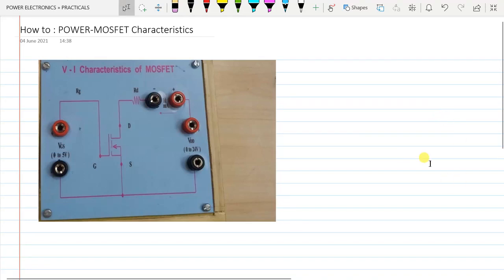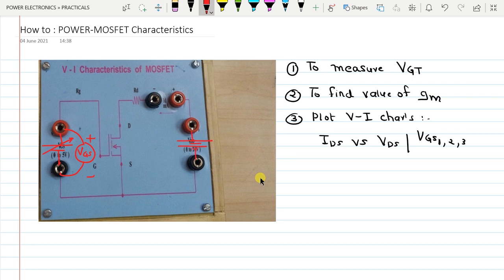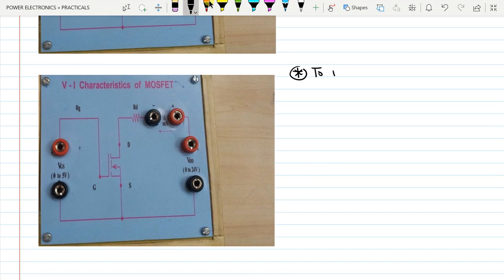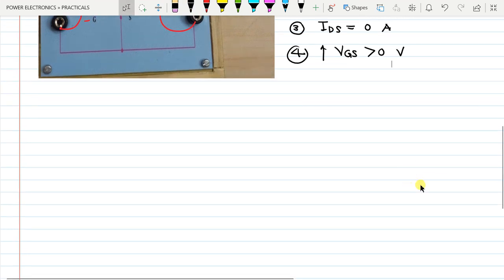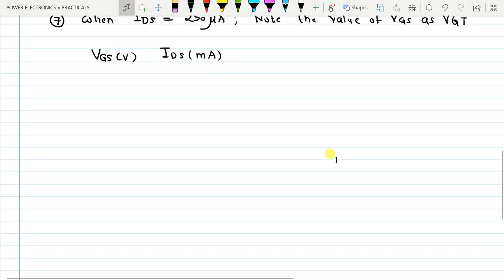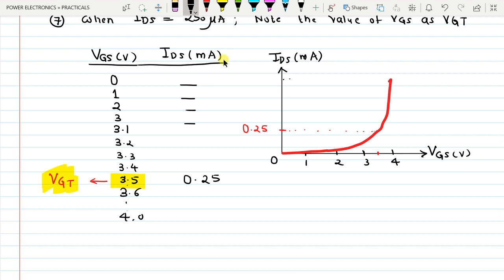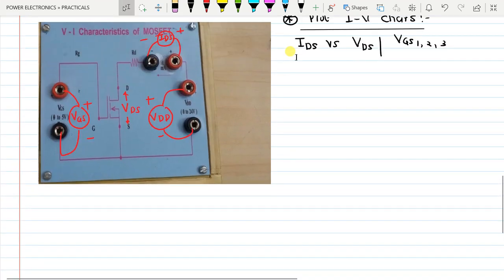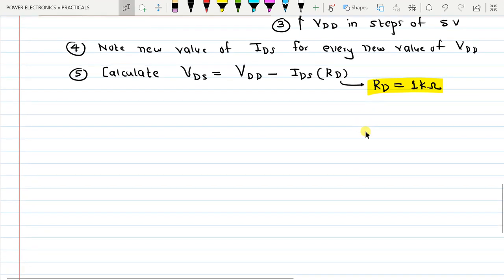HOW TO PERFORM : POWER MOSFET Characteristics